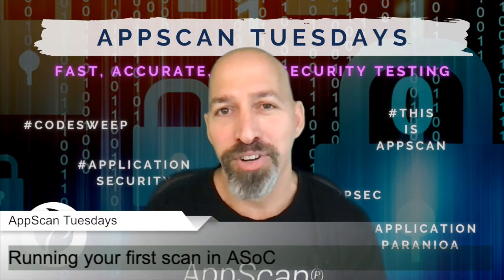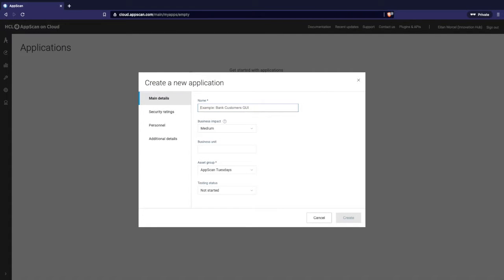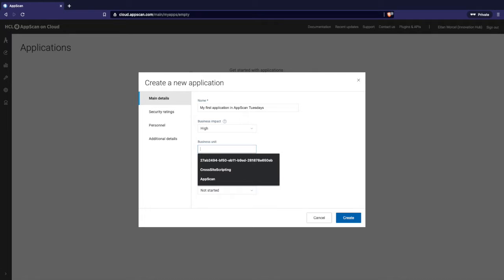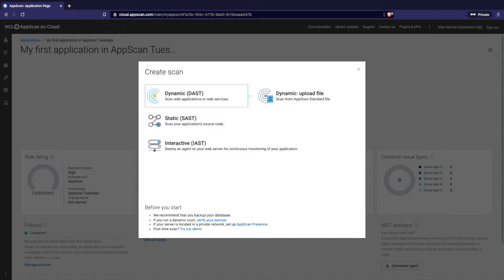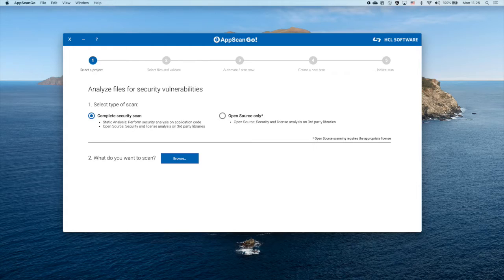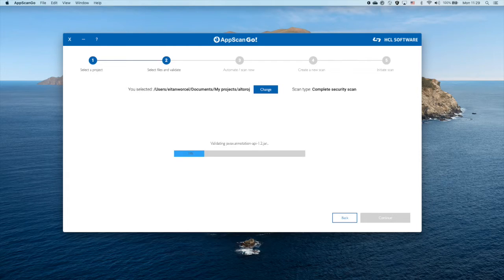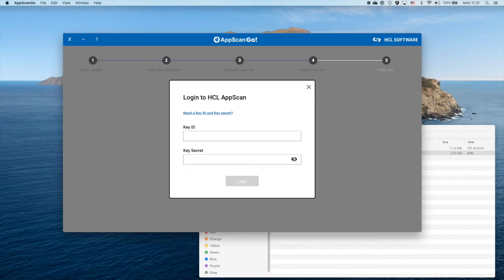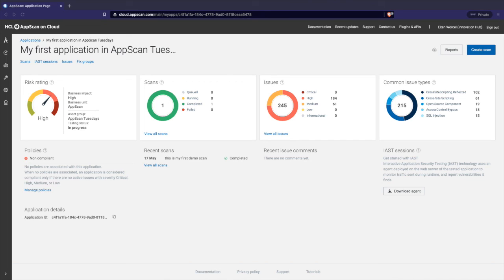Running your first scan in AppScan on Cloud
Episode 52 is a speedy tutorial built to show how to create your first application in AppScan on Cloud and run the first SAST scan in it.
This will be the first in a short series of demo tutorial aimed at new AppScan on Cloud customers

demo 1:07